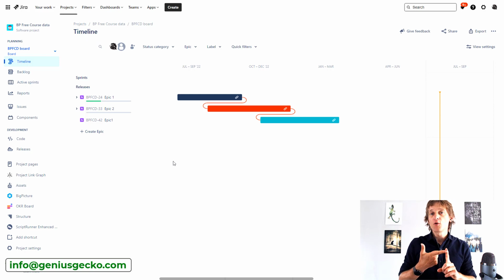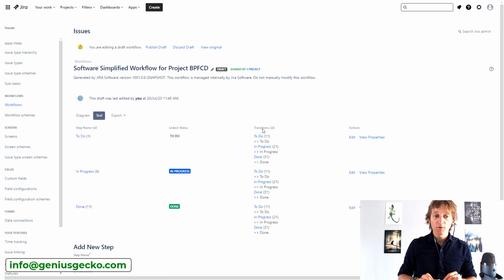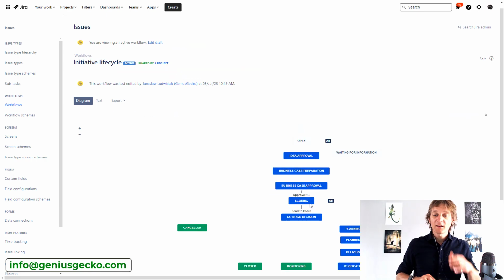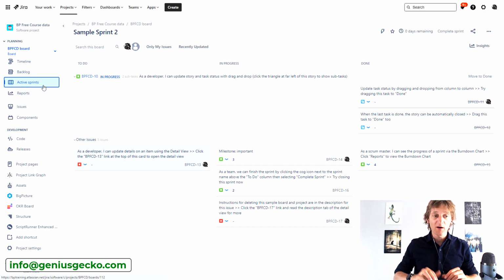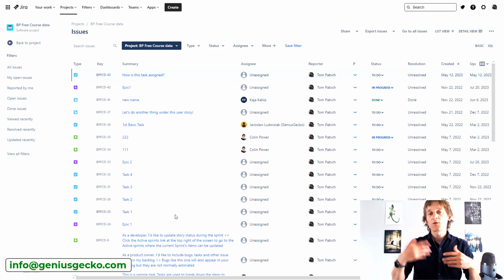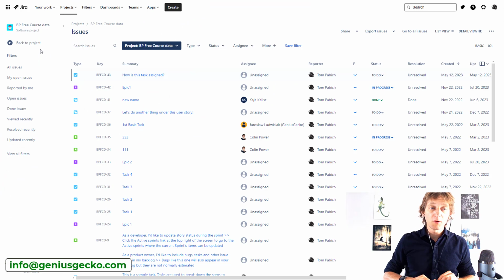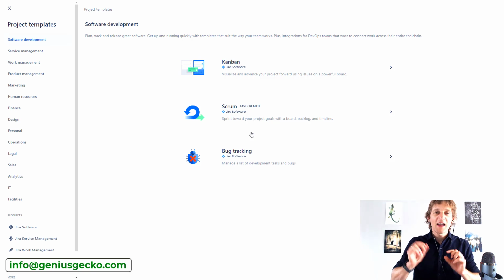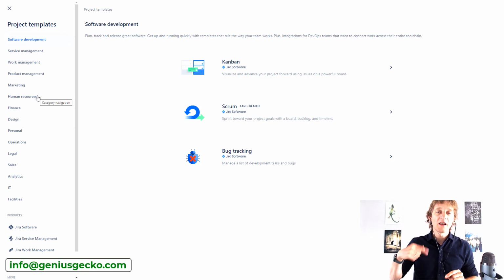What is a Jira Project? - a Simple Answer for Beginners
Many people who start their Jira journey struggle to understand the concept of a Jira Project and very often don't use them properly, or don't utilize the potential that Jira Projects have to offer. I'm here today to help you understand what a Jira Project is and why the name can be misleading. Enjoy! :)